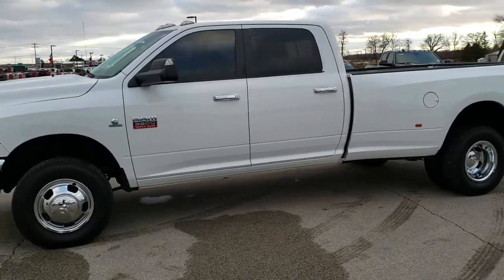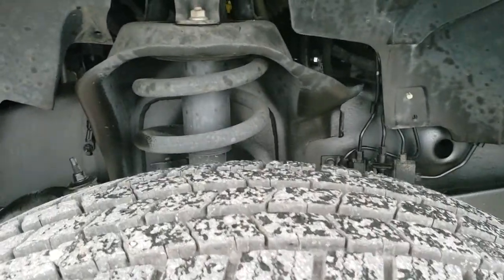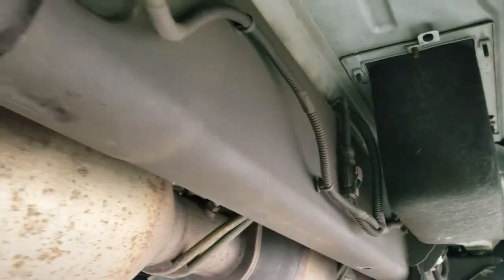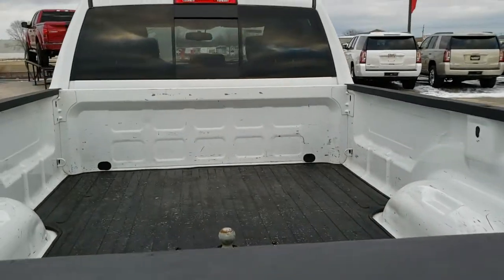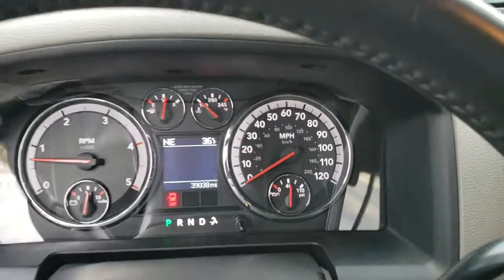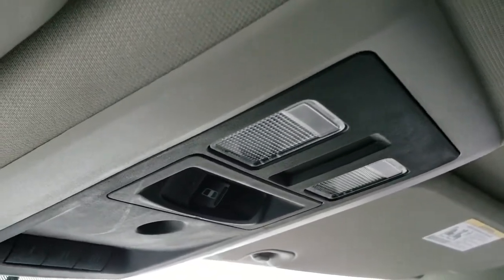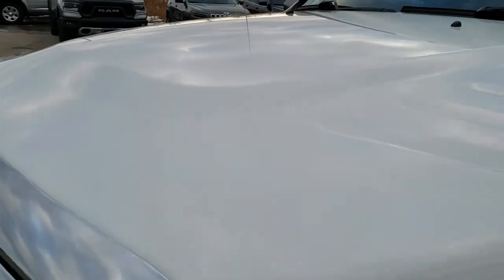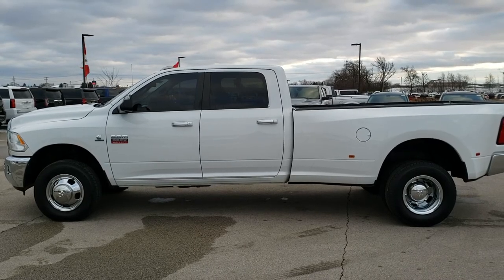2012 RAM 3500 CREW LONG DRW MAX TOW PACKAGE CUMMINS DIESEL WALK AROUND REVIEW SOLD! 10439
This 2012 RAM 3500 CREW LONGBOX DUALLY CUMMINS DIESEL WITH THE MAX TOW PACKAGE IN BRIGHT WHITE is the vehicle we did walk around review of today.

Thank you for checking out this video of this 2012 RAM 3500 CREW LONGBOX DUALLY CUMMINS DIESEL WITH THE MAX TOW PACKAGE IN BRIGHT WHITE

STOCK: 10439
PRICE: $37,999
MILES: 39,029
MAKE: DODGE
MODEL: RAM 3500
VIN: 3C63DRHL3CG152656
LOCATION: FOND DU LAC OSHKOSH WISCONSIN, 54937 TRUCKS ON 41

CLEAN TITLE HISTORY! 6.7 Liter Cummins Diesel, Full Four Door Crew Cab, Long Box 8 Foot Longbox, Dual Rear Wheel Dually DRW, Big Horn Package, 6 Speed Automatic Transmission with Optional Manual Tap Shift, Turn Dial 4x4 Four Wheel Drive 4WD, Factory GPS Navigation System, Power Driver's Seat, Non Smoker, Gray Cloth Seats, 40/20/40 Split Front Bench Seating with Center Seat Hidden Storage Compartment, Max Tow Pckage, Full Towing Package with Receiver Trailer Hitch, Wiring and Transmission Cooler Tow Package, Gooseneck Hitch Gooseneck, Factory Brake Controller, Factory Exhaust Brake, 4.10 Gears with Anti-Spin Differential, Fold Out Tow Mirrors, Heat Power Mirrors, Electronic Stability Control Traction Control ESC, Michelin LTX LT235/80 R17 Tires, Steel Rims with Chrome Covers, Four Wheel Disc Brakes, Bedmat, Bedrail Covers, Clearance Lights, Fog Lights, Reverse Sensors, Locking Tailgate, Chrome Trimmed Grill, AM / FM Radio Tuner, Sirius/XM Satellite Radio Capabilities Sirius / XM, CD Player, Alpine Premium Audio Sound System, U Connect Hands Free Bluetooth Hands-Free Phone System Blue Tooth, Auxiliary MP3 Jack Portable Audio Connection, Factory Subwoofer, USB Jack Portable Audio Connection, 28 GB Hard Drive MyGig, Keyless Entry System, Power Sliding Rear Window, Adjustable Height Seatbelts, Driver and Passenger Front Air Bags, L.A.T.C.H. Child Safety System, Side Curtain Air Bags SRS Safety Restraint System, Multi-Function Steering Wheel Controls, Compass, Outside Temperature Display and Mileage Display, Factory Floormats, Storage Compartment Under Rear Seats, Air Conditioning AC, Cruise Control, Power Locks, Power Windows, Tilt Steering Wheel, Automatic Headlights Autolamp, 115V / 150W Auxiliary Power Outlet, Bright White Clearcoat, CLEAN AUTOCHECK! Very very clean inside and out! This is one of the sharpest 2012 Ram 3500 crewcab longbox duallie diesels on our lot! Make your move before this super clean 4wd is gone!

STOCK: 10439
PRICE: $37,999
MILES: 39,029
MAKE: DODGE
MODEL: RAM 3500
VIN: 3C63DRHL3CG152656